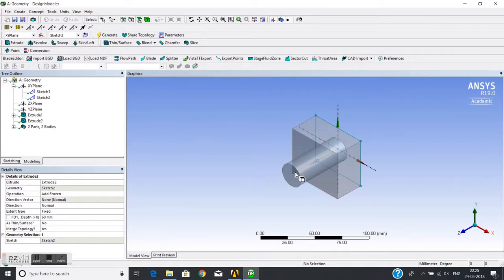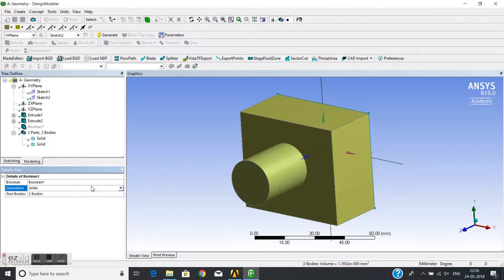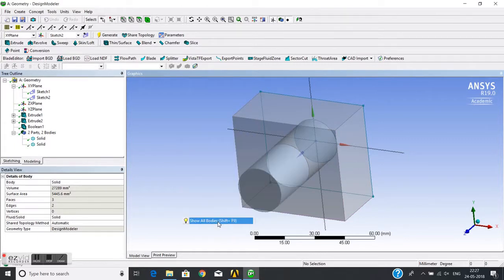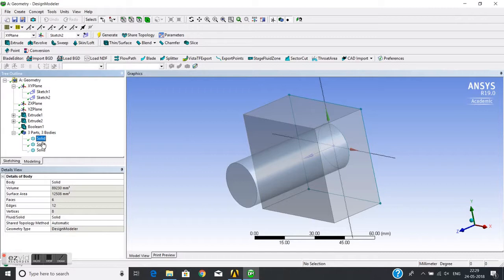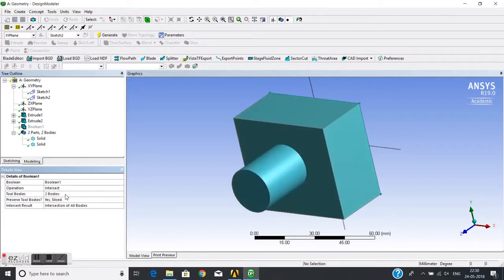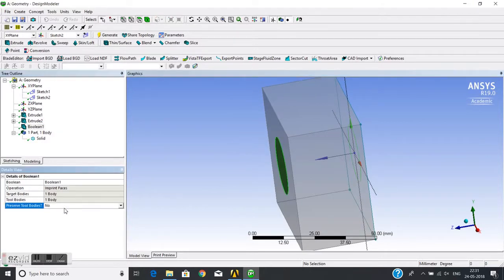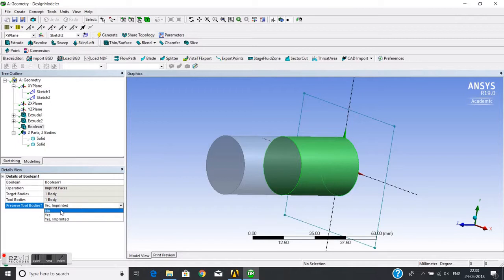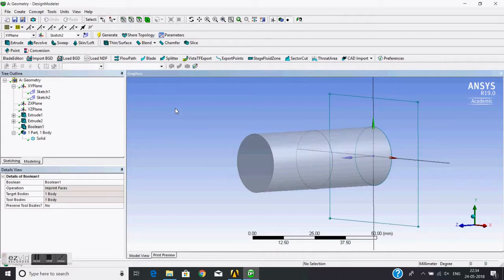Introduction to Ansys Design Modeler-5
Revolve operation, Sweep operation, Generation of Plane for sketching, Skin/Loft operation